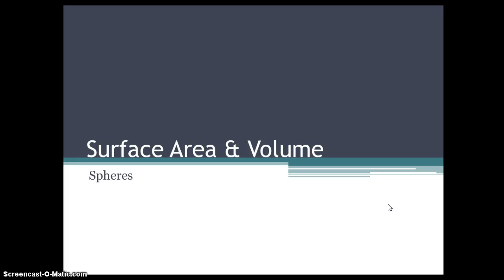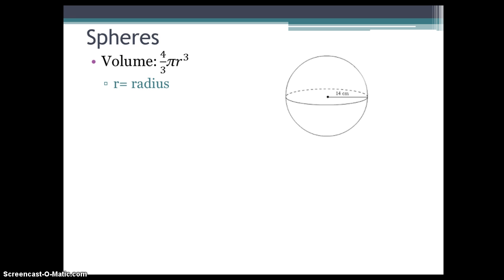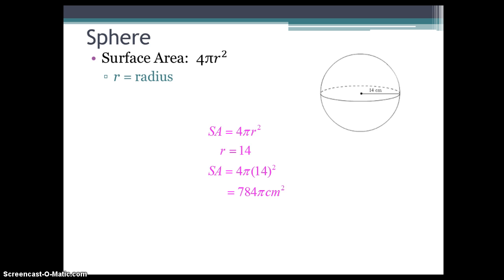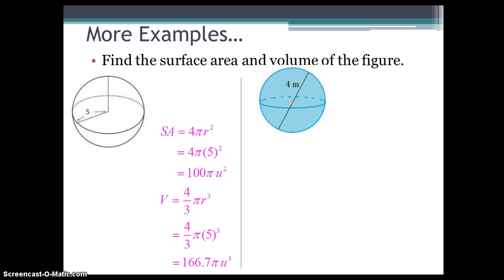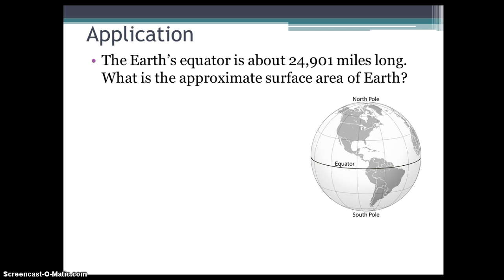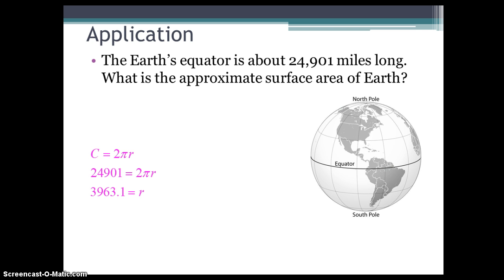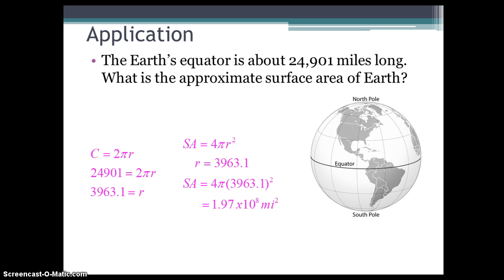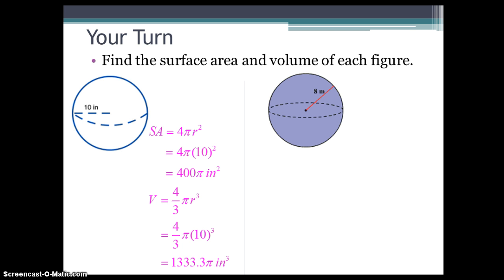Surface Area and Volume of Spheres